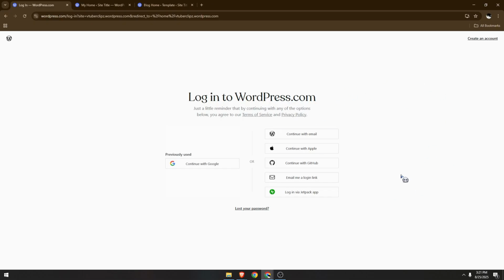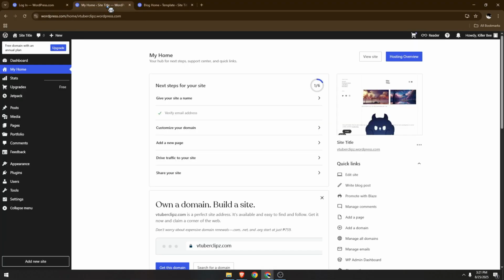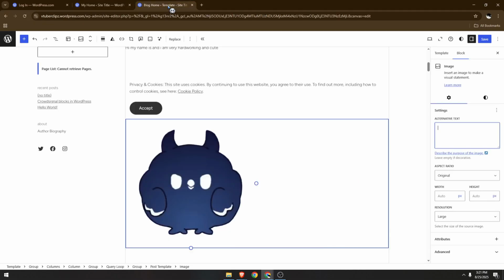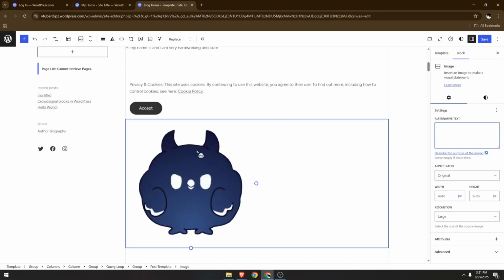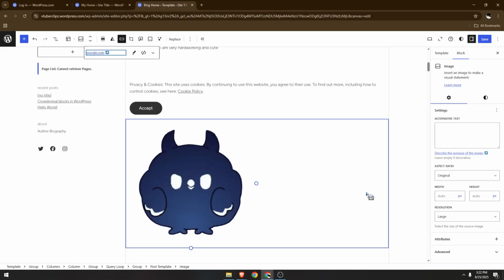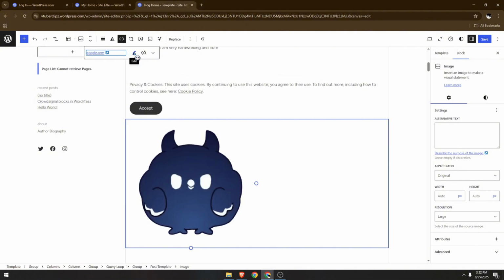How to Add a Link to an Image in WordPress Website – Full Guide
You’ll learn how to add links to images in your WordPress website easily. This is how to make images clickable to improve navigation and user engagement.